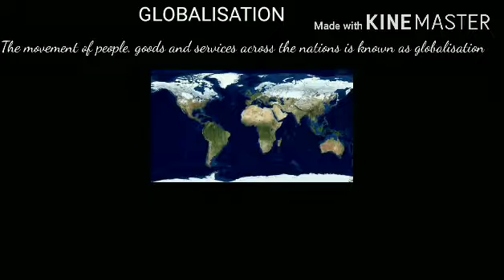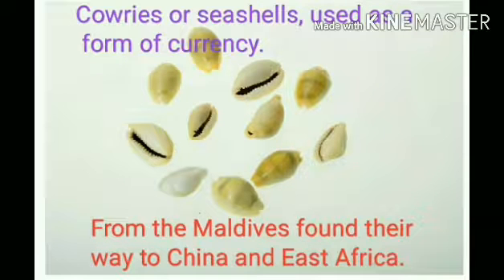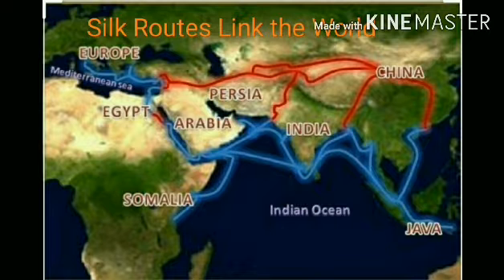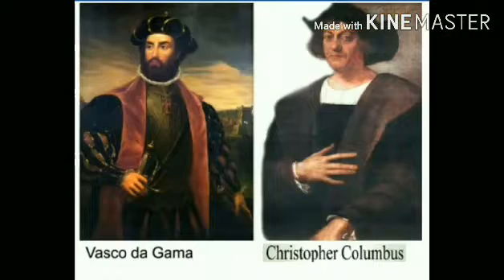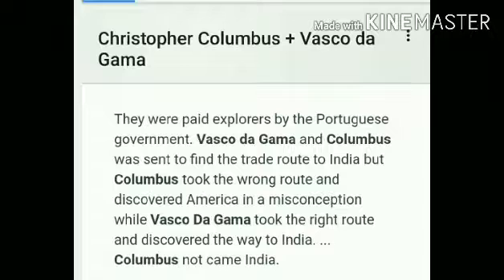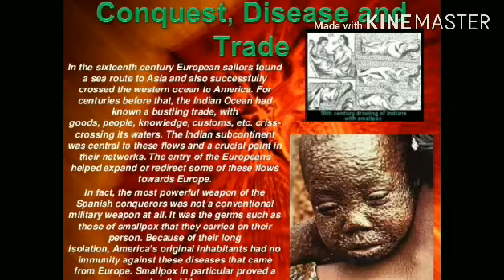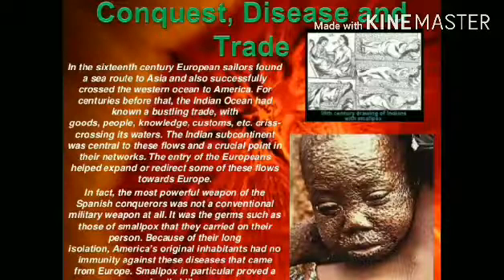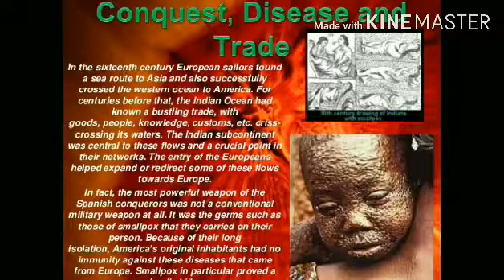The Rise of a Global World 10th class (History)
History Topic
The Rise of a Global World ( Globalisation)
Class 10TH
Pre-modern world
Disease and Globalisation